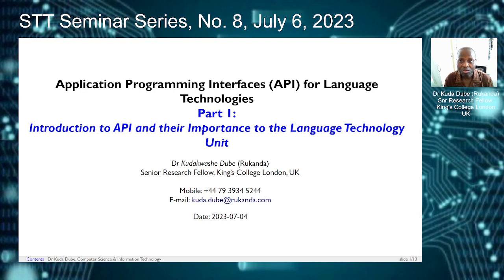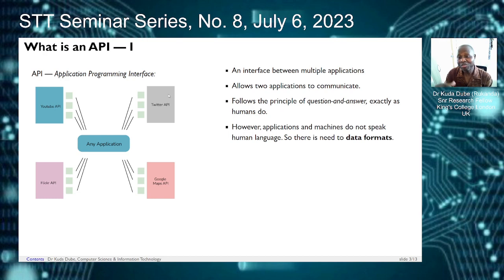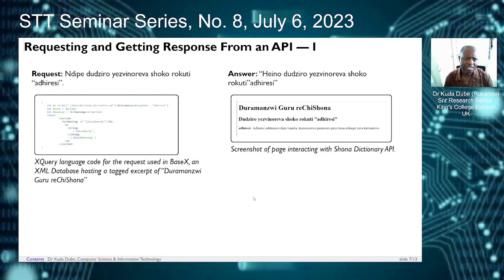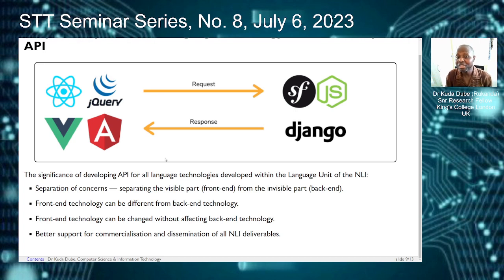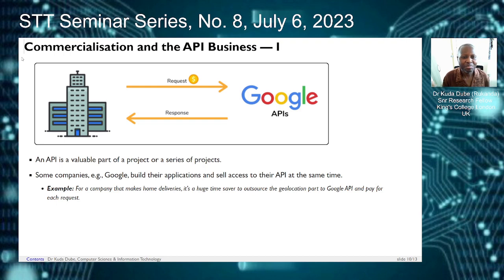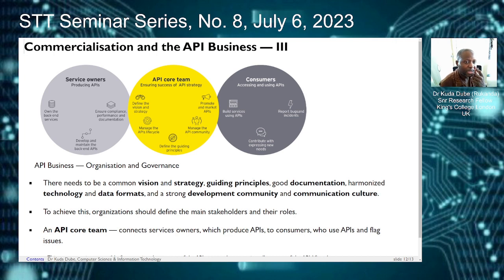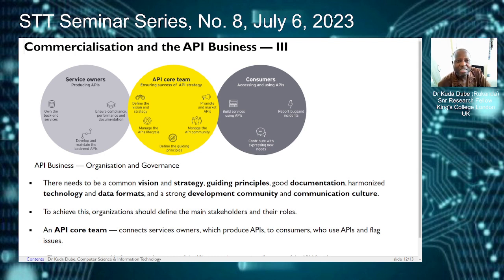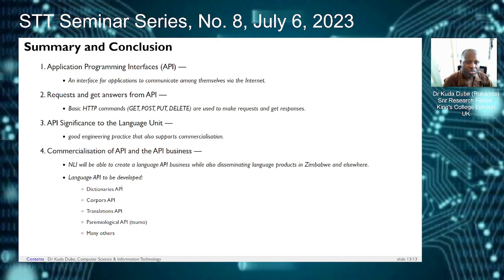CLLT-001 - APIs & Significance to the National Language Institute, ZW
This video is a presentation on APIs for Languages to the Seminar on Scientific and Technical Translations at the National Language Institute at Gweru.